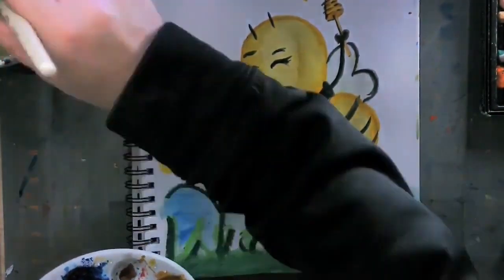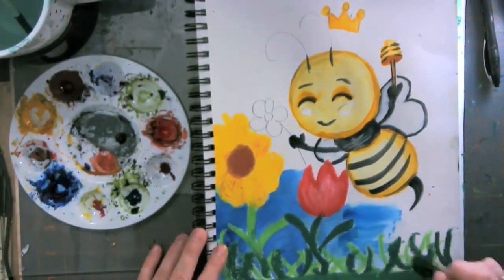How to Paint Spring Animals Using Watercolor for Beginners MARKETING VIDEO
Have you always wanted to learn how to paint using a variety of watercolor techniques? Well, now you can! Join me in class for some fun activities, interesting YouTube videos, educational discussions, exciting trivia games, and easy step-by step how to draw and watercolor tutorials.

🌠 INTERACTIVE LESSON BUNDLES🌠
ETSY SHOP ⇝

Perfect for homeschool families or those seeking drawing tutorials and painting classes, featuring both lessons and games.